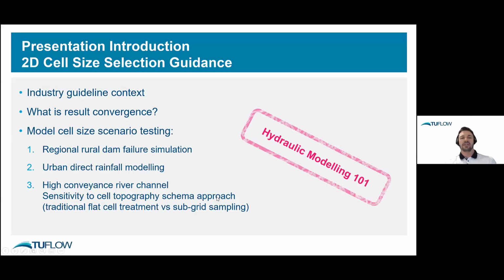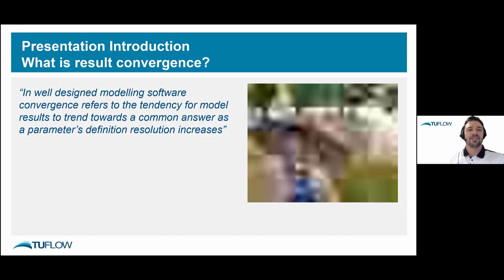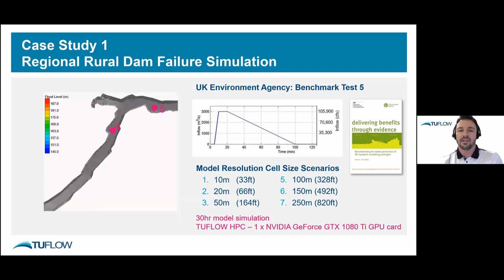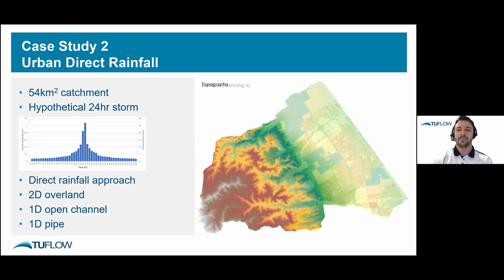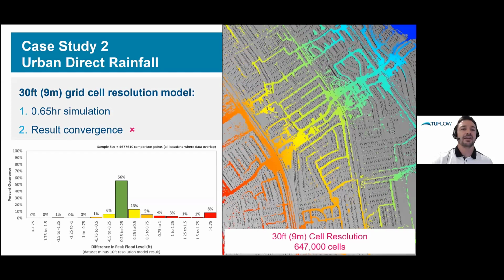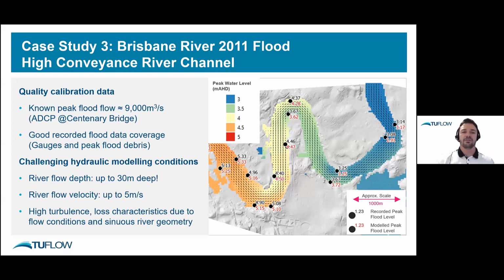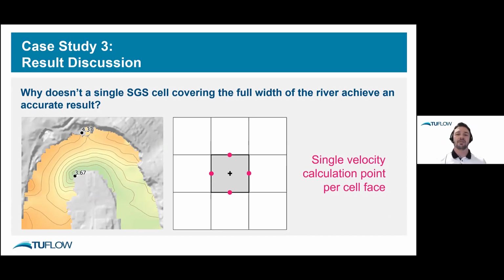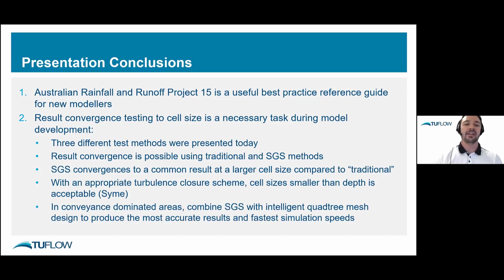Importance of 2D cell size for accurate hydraulic modelling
Register for upcoming Australian Water School training and free webinars

To achieve accuracy in hydraulic modelling, hydraulic models need to be designed to suit the specific influencing factors of a site including topography and hydrology, and also be tailored to suit the purpose of the study.
Expert presenter Chris Huxley of BMT (the developers of TUFLOW) discuses best practice methodology for addressing these influencing factors and outlining key considerations in selecting appropriate 2D mesh resolution for a range of catchment scenarios including during flood and urban stormwater inundation assessments. This webinar will present and discuss real-world benchmark results using both, traditional flat cell volume and also contemporary sub-grid sampled topography cell schema approaches.
Joined by Bill Syme, TUFLOW Software Business Lead, Chris guides attendees through a suite of case studies and answer questions to help them make the correct decisions and achieve accuracy in hydraulic modelling.